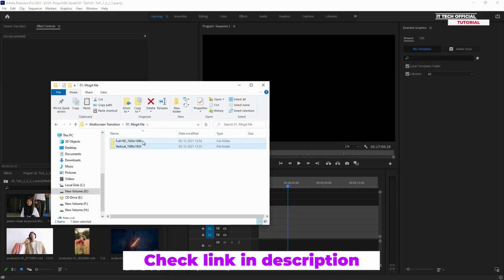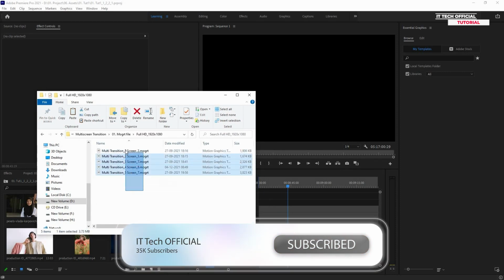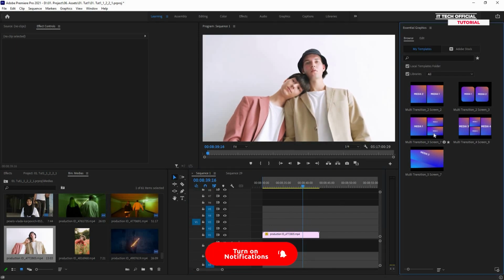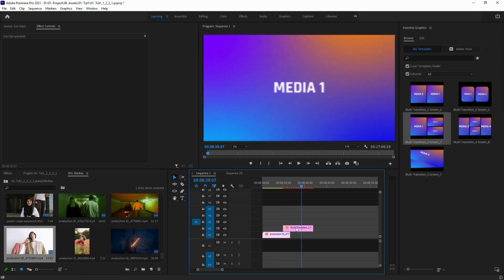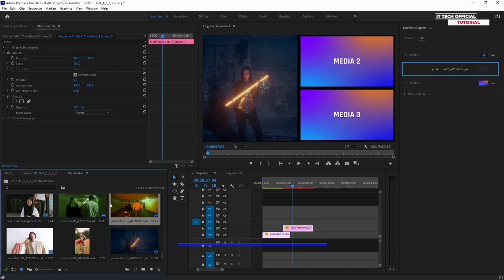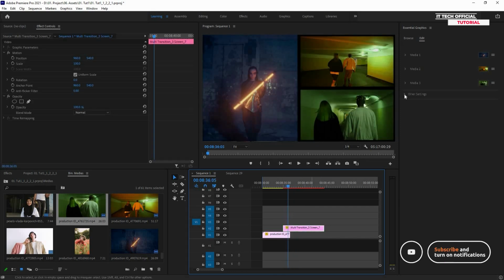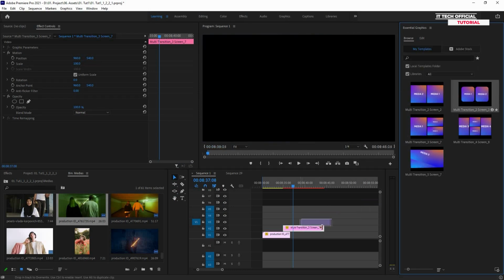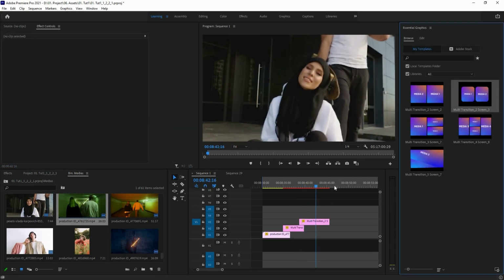Smooth Split Screen Transitions for premiere pro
Smooth Split Transitions for Premiere Pro can completely transform the way your videos look and feel. In this video, I’ll show you how to create seamless, professional Split effects using an already created Mogrt file that make your edits look cinematic and high-end.

⏱️TIMESTAMPS⏱️
00:00 ~ Start (Showcase)
00:41 ~ Importing the Transitions to Premiere Pro
01:11 ~ How to use this split or Multiscreen Transitions